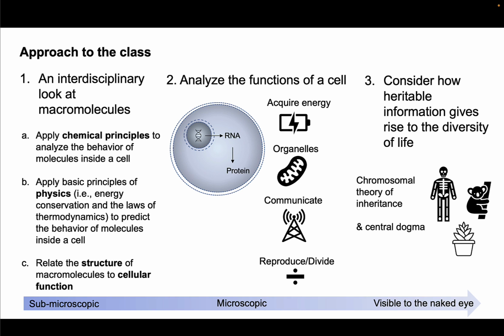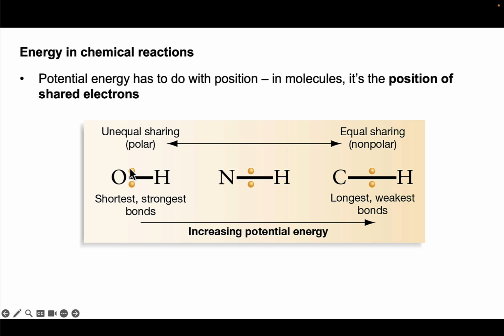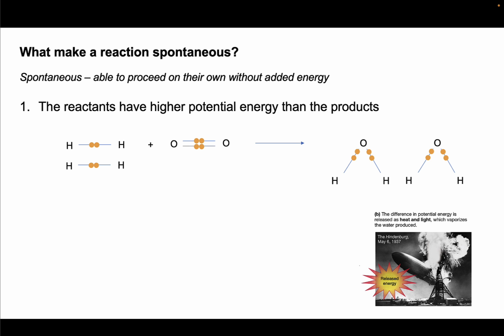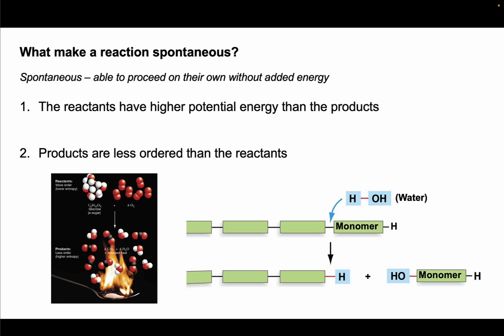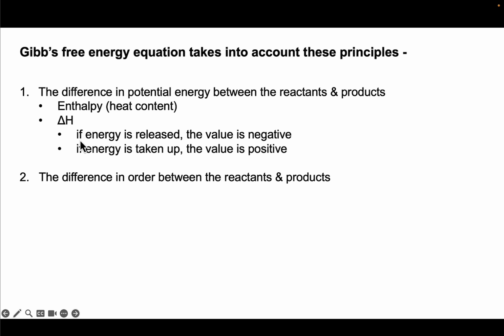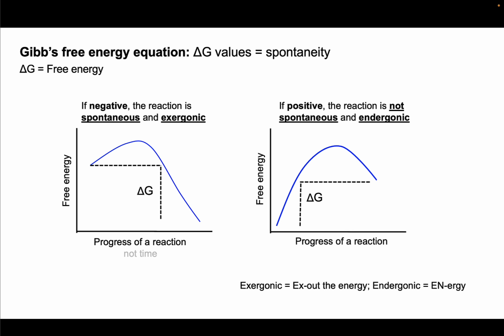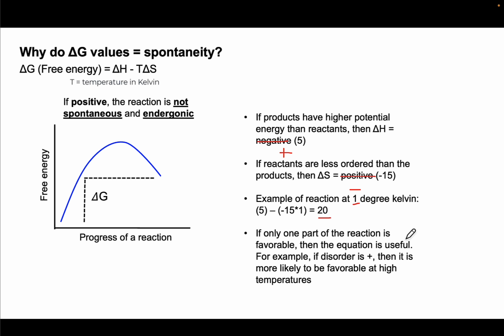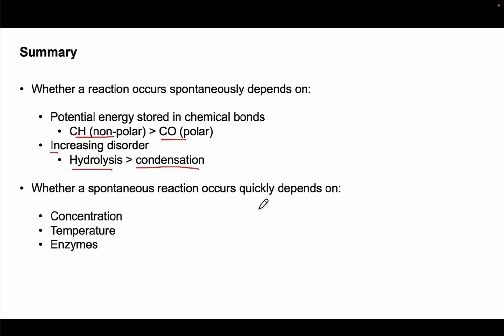Day 3_Energy in the cell